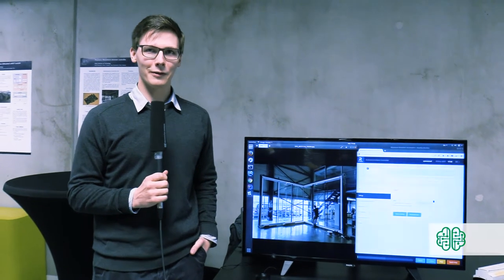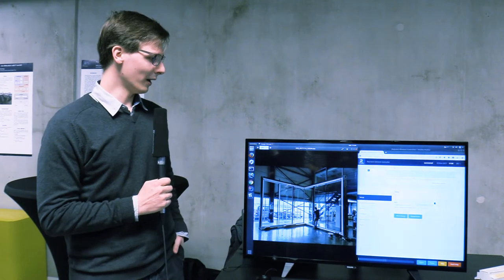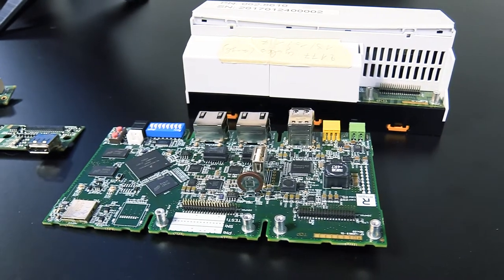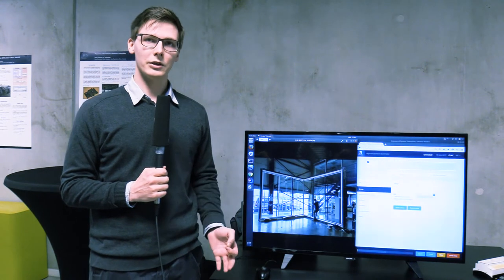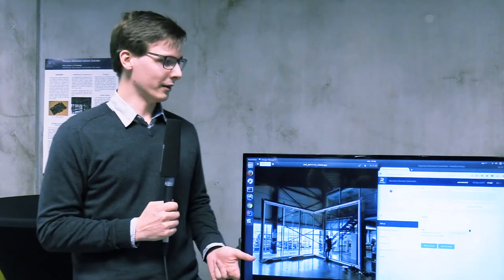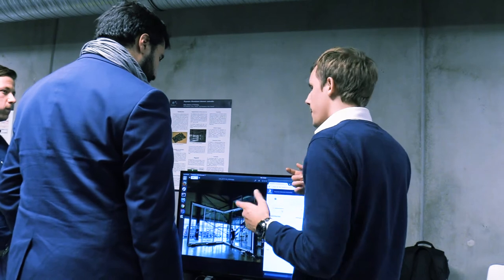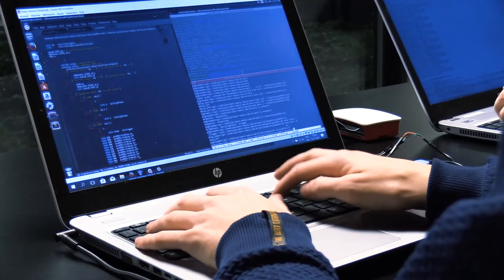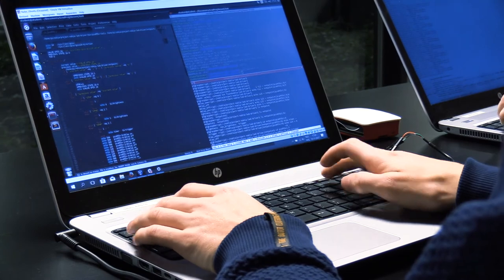Graduate TV bonus 4 - Element Controller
About the project:

Reynaers Aluminum is a leading European specialist in designing and developing sustainable aluminum applications; which are used in the construction of windows, doors, facade systems, sliding doors…. One of these tailor-made solutions is a system that controls big moving windows. At the center of this system there is an element controller. This EC deploys a webserver which allows the user to configure and calibrate his specific window installation. Later the EC controls the motors who move the windows.

Every EC that is produced needs to be flashed with two unique mac-adresses and a unique serial number.  During the production it is no longer acceptable to manually enter these as it would take up to much time. Hence, the flashing procedure should be upgraded to automate this procces with the use of a database.

Before an element controller can be shipped to a client it needs to be tested by an end-of-line test that checks if all the hardware components are fully functional. Reynaers wants to use a test board that triggers a test-script automatically. The test board should provide the results of the test using the onboard leds, provide logging over serial line and a logfile.

This project has been done during the 2017 Nalys Java & Embedded Linux Graduate Programs.